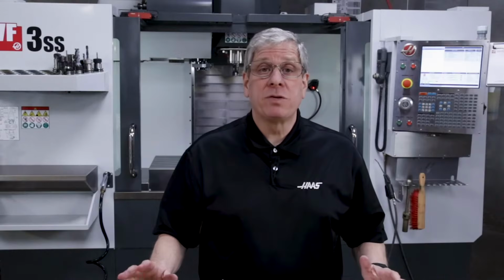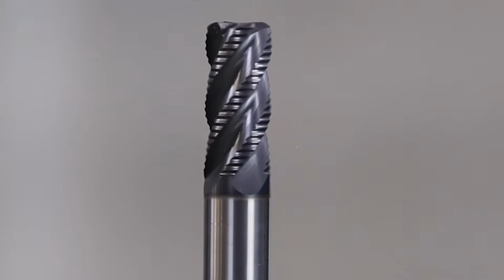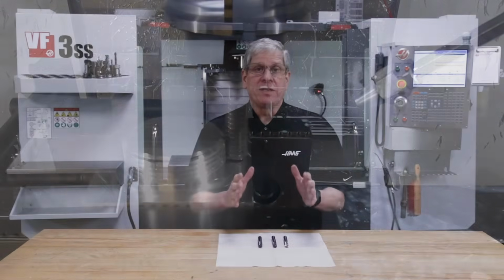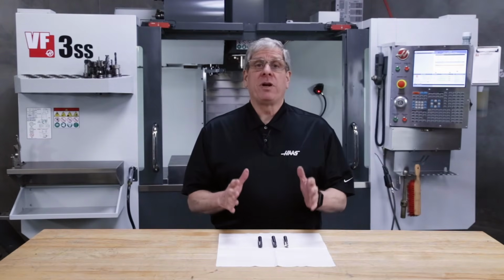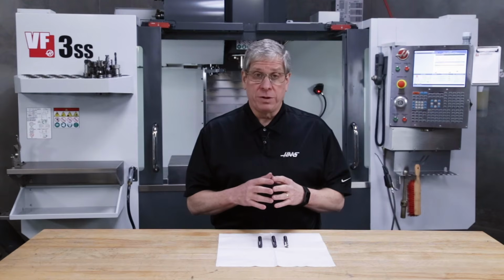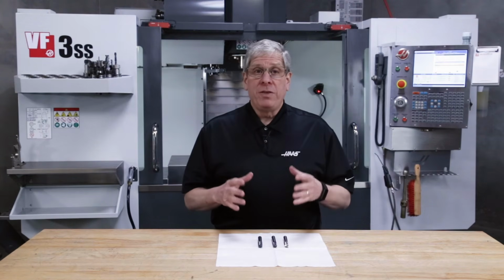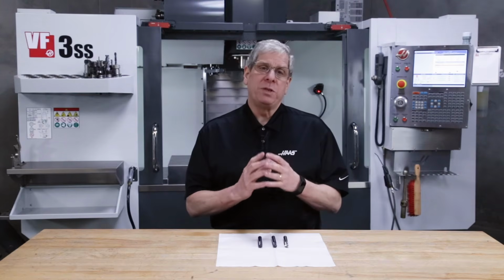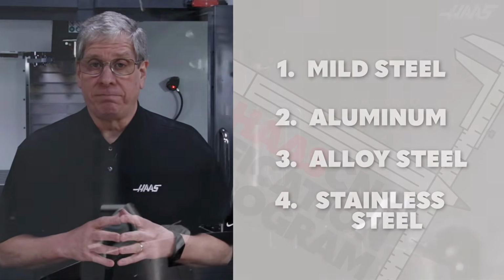Haas Certification Video 10.1 - Mill Cutting Tools Overview